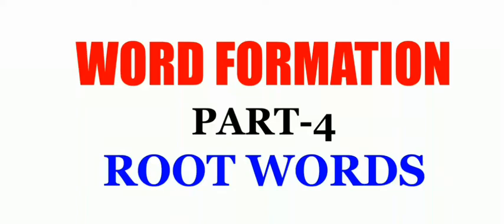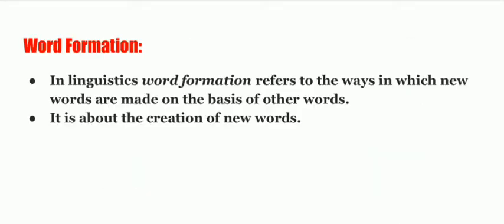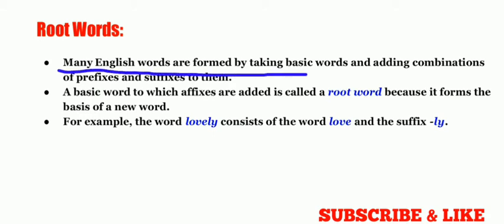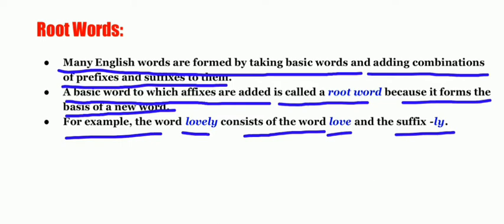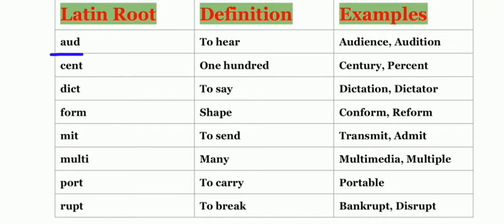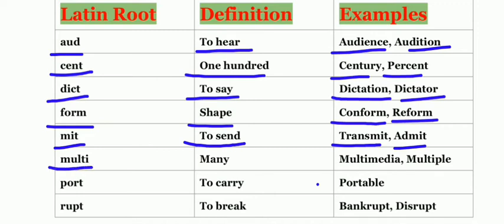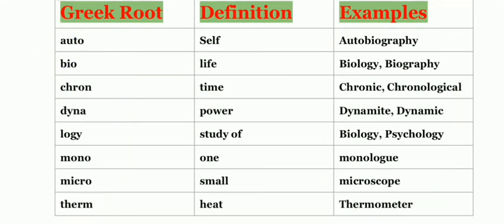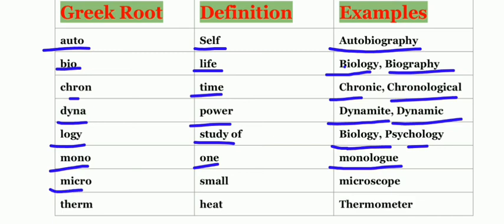WORD FORMATION ROOT WORDS GREEK ROOT LATIN ROOT PART 4